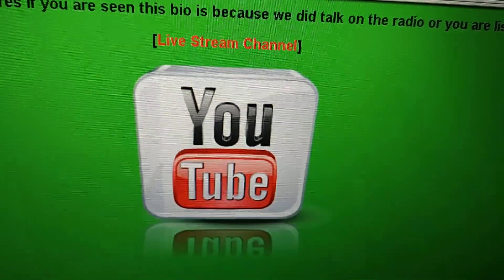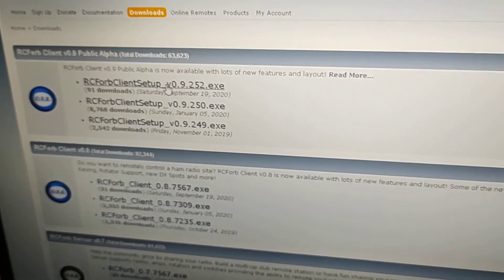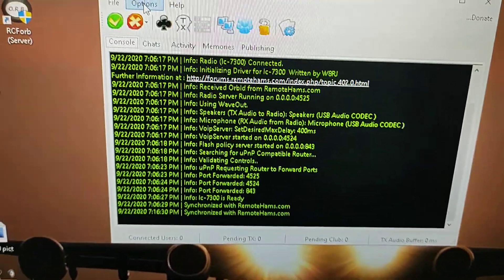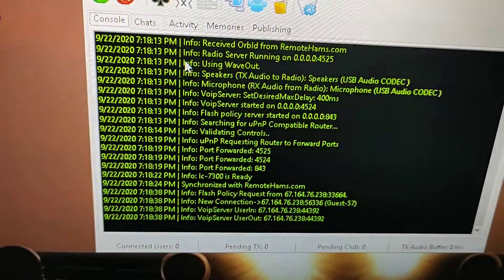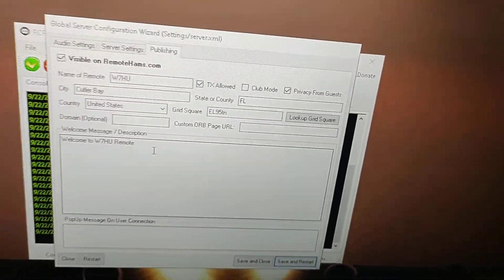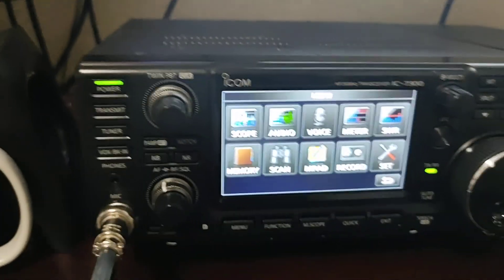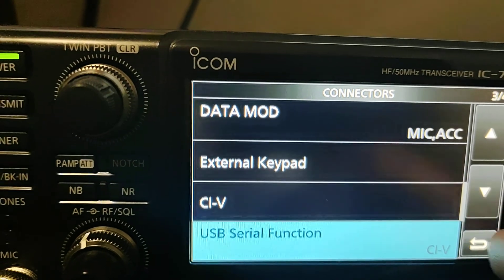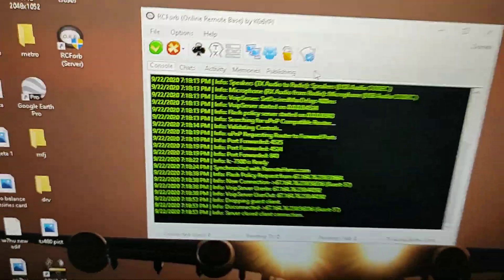RCforb server remote control setting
this is to operate the IC7300 or any other radio  this program is for your pc .